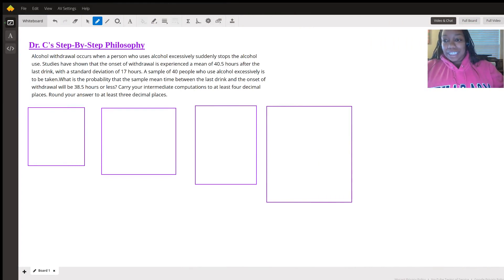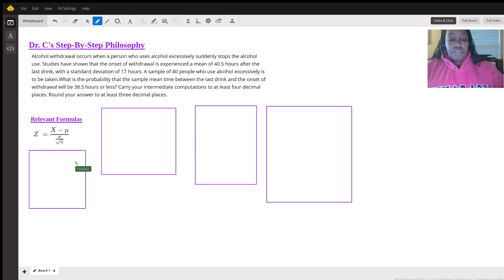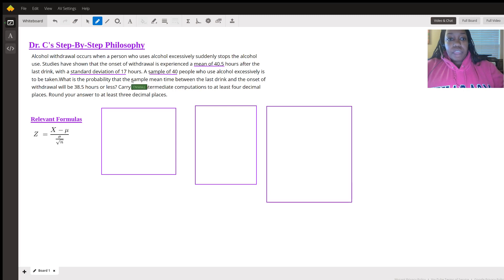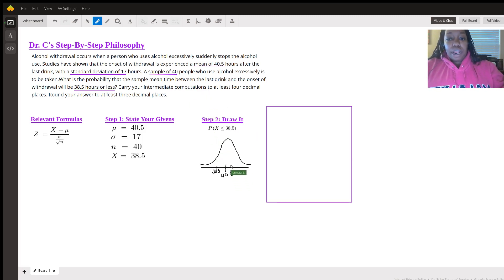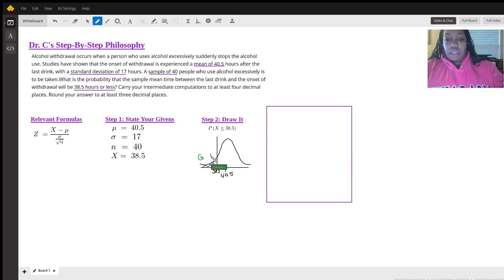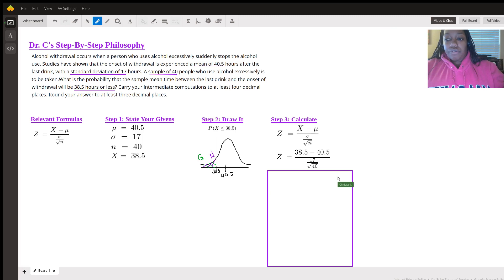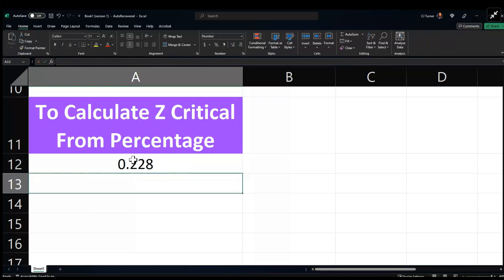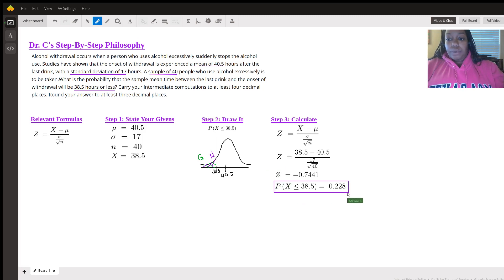Dr. Christal-Joy Turner's Step-by-Step guide for Sampling Distribution & Navigating Word Problems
Question: Alcohol withdrawal occurs when a person who uses alcohol excessively suddenly stops the alcohol use.
Alcohol withdrawal occurs when a person who uses alcohol excessively suddenly stops the alcohol use. Studies have shown that the onset of withdrawal is experienced a mean of 40.5 hours after the last drink, with a standard deviation of 17 hours. A sample of 40 people who use alcohol excessively is to be taken.What is the probability that the sample mean time between the last drink and the onset of withdrawal will be 38.5 hours or less? Carry your intermediate computations to at least four decimal places. Round your answer to at least three decimal places.

Answered By:

Christal-Joy T.
PhD in Educational Psychology w/ 4 years teaching experience in Stats

Written Explanation:

Hi!I have provided a solution to your problem in 3 steps. I hope this helps. Take care!-Dr. C